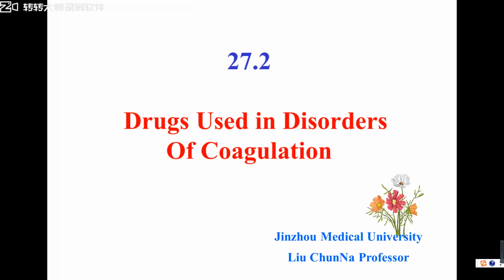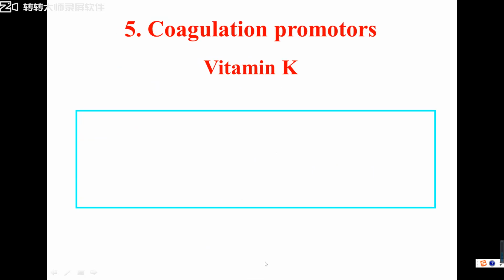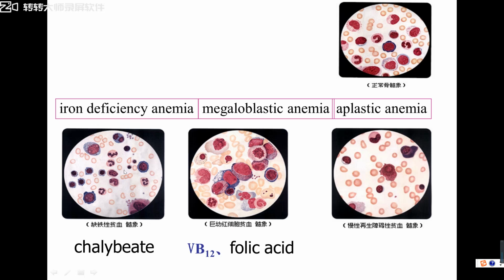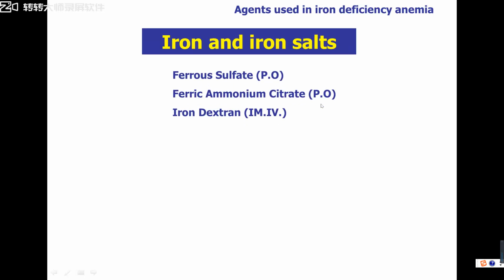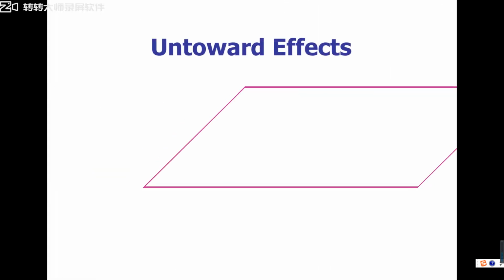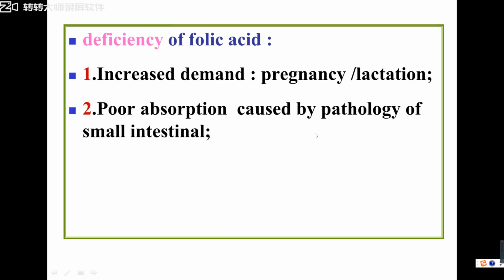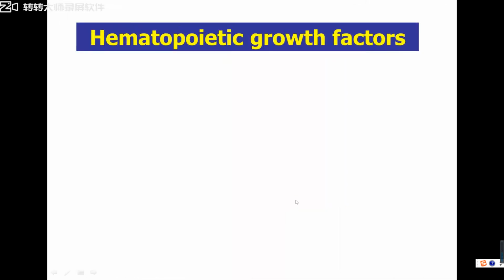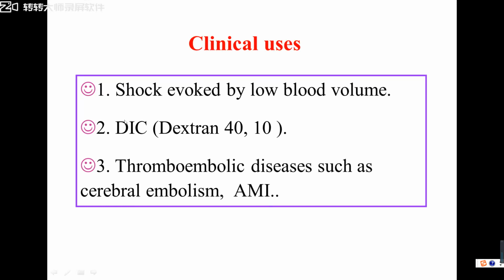Anemia ( blood part 2 )